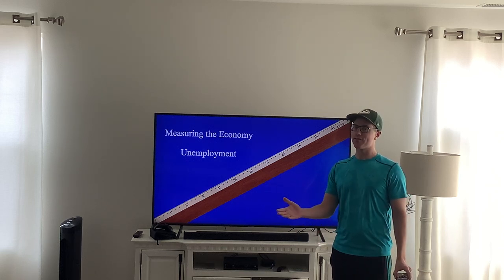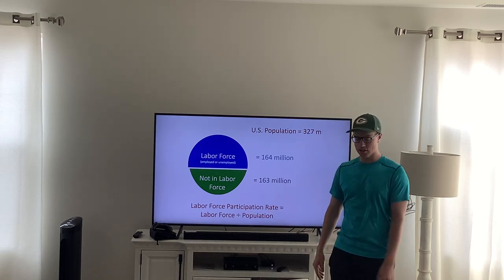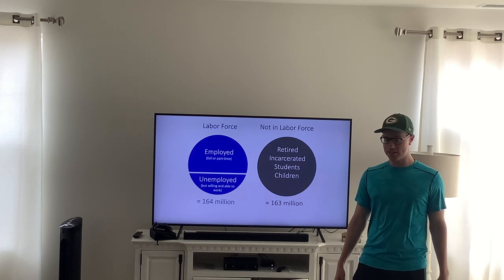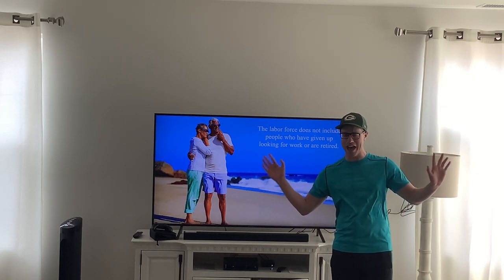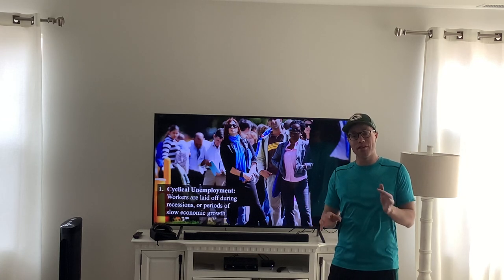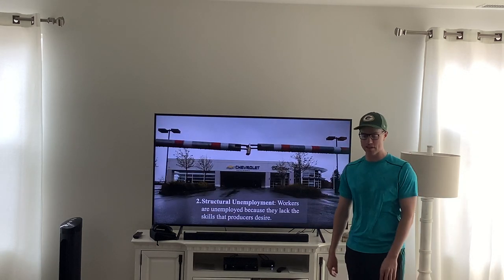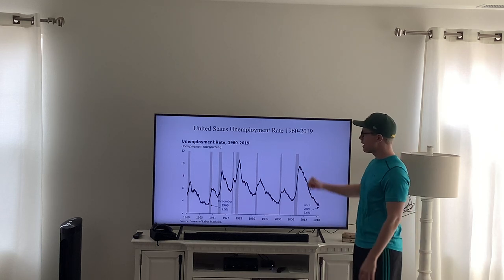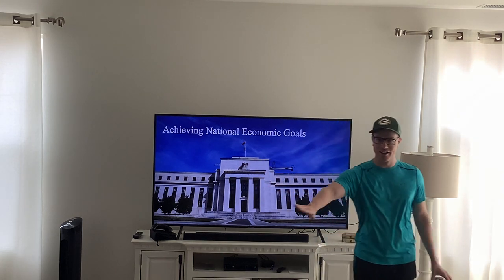Mr. Myers explains unemployment